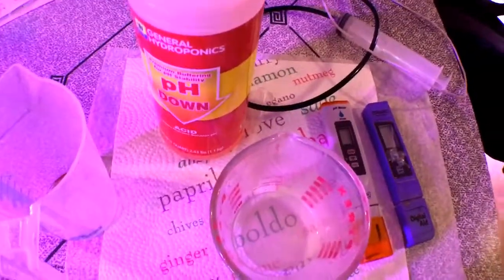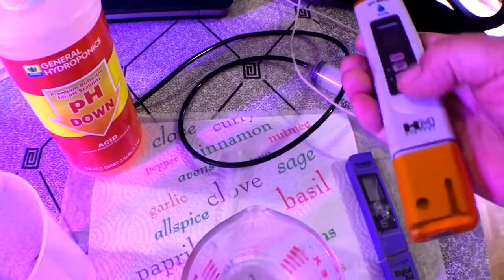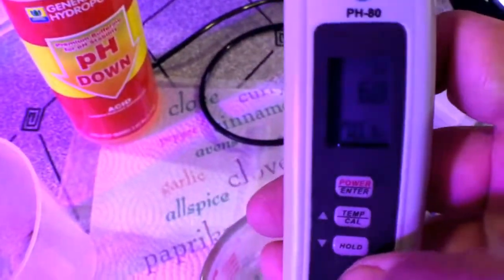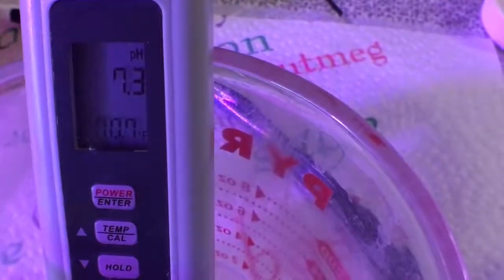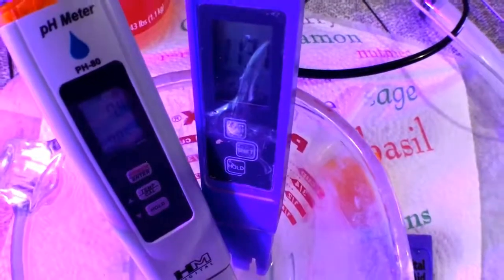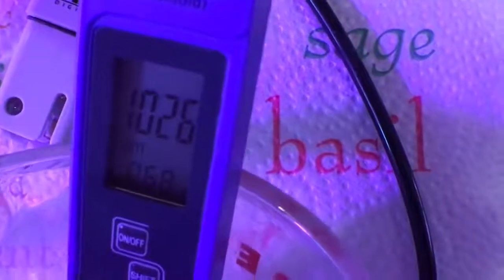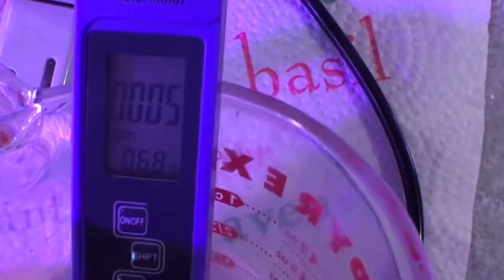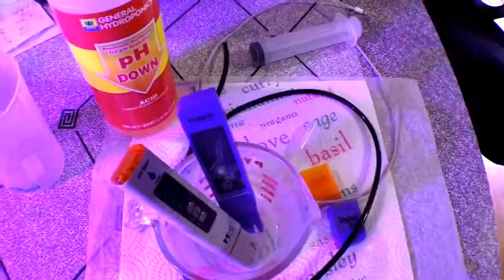pH and PPM, Simple to Check! Indoor Hydroponic Garden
It is very easy to check  pH and PPMs of your water.  Even inexpensive pens will do the job.

No-spill Revolution; It's Alive!